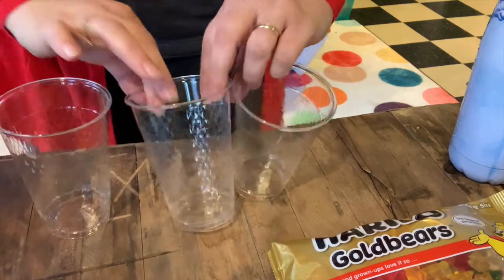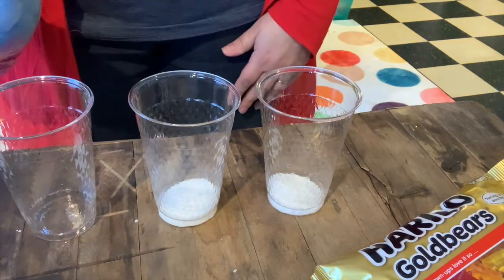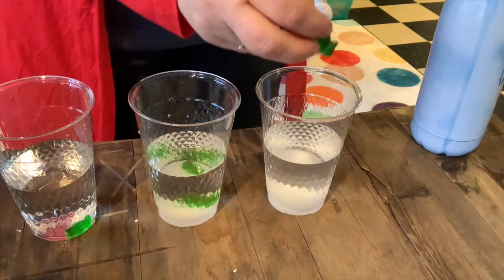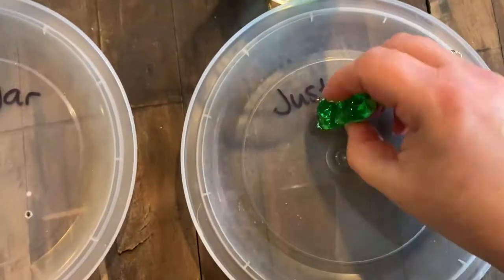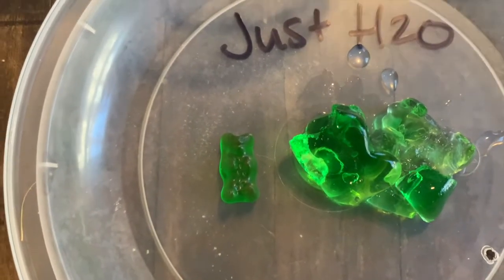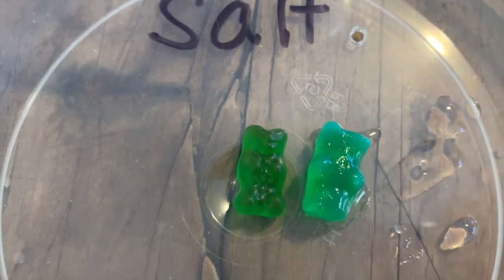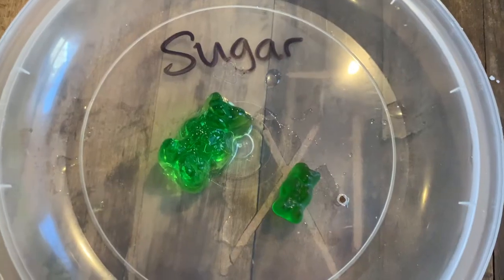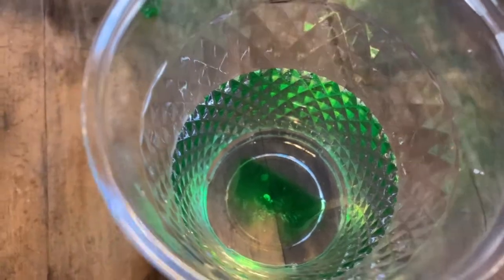Kitchen Chemistry - Gummy bears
Simple experiments with materials found at home! Watch and then recreate some simple experiments done with items found at home, in your own kitchen, and learn the chemistry behind them! Today we're experimenting with gummy bears!